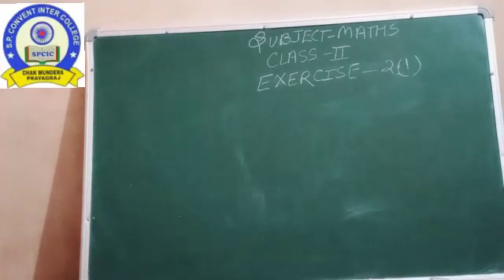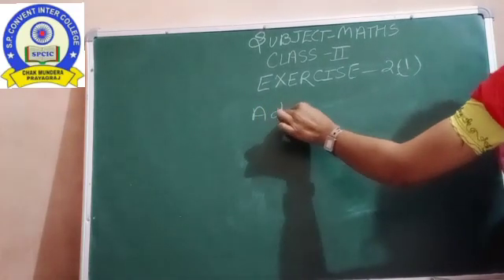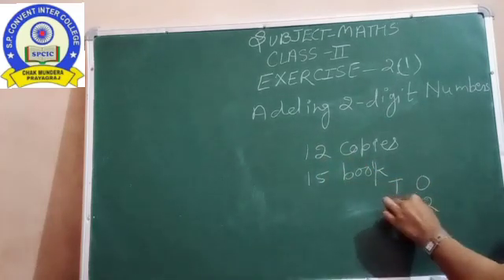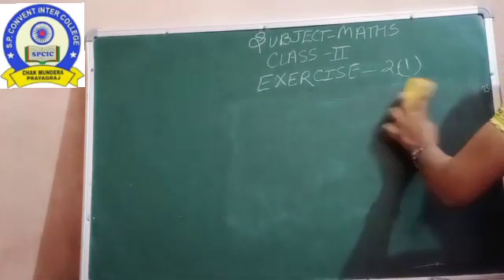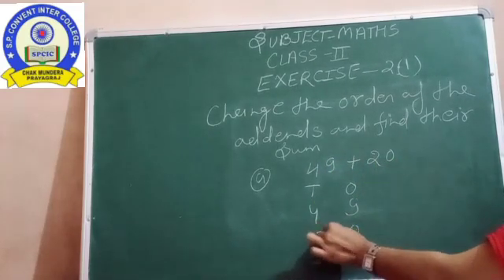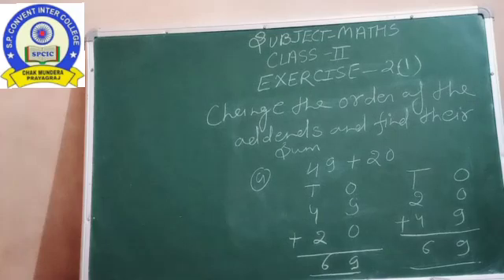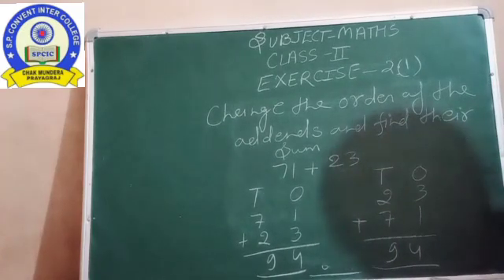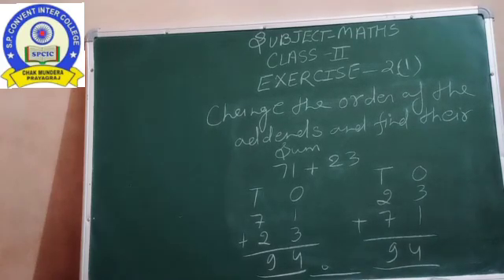Class 2 CBSE Mathematics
S P CONVENT INTER COLLEGE ONLINE CLASSES
Class 2
CBSE board
Mathematics